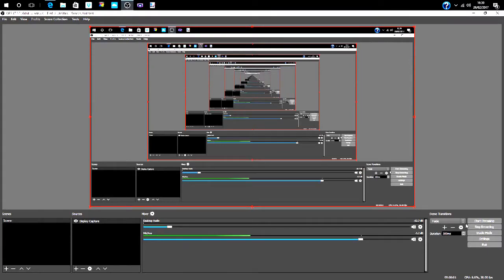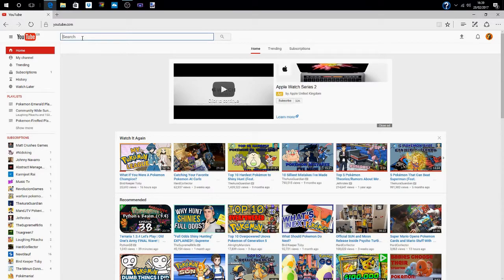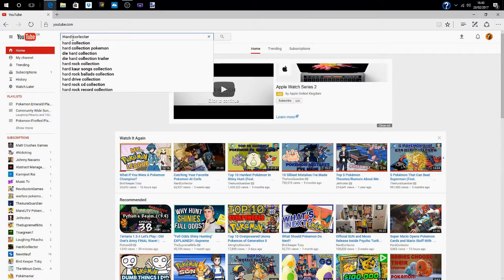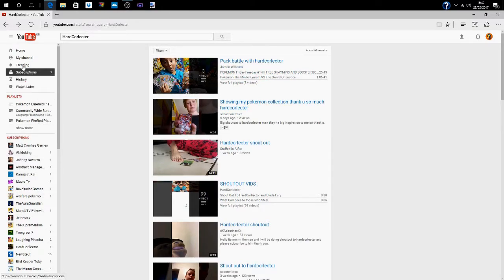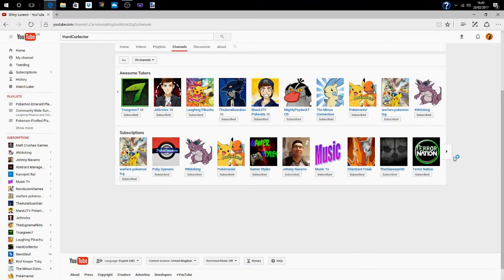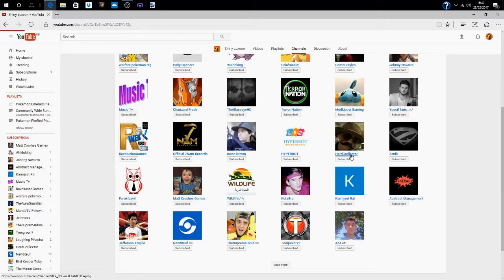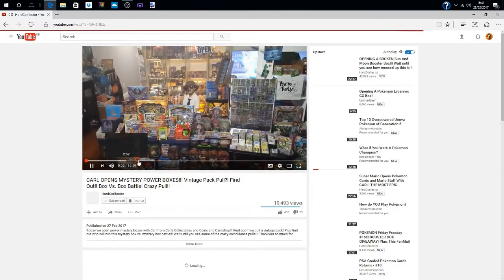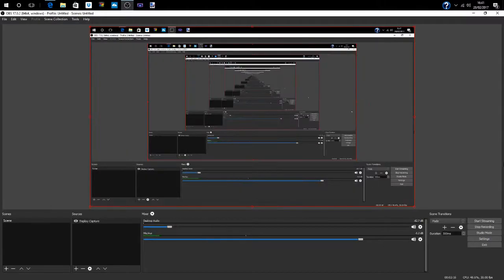Shout out to HardCorllector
HardCorllector is an amazing YouTube channel go sub.